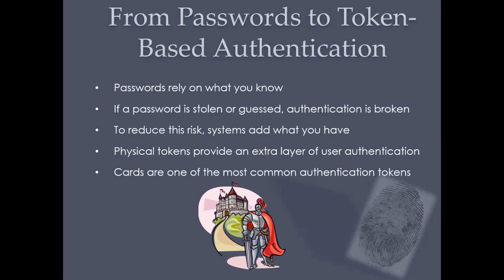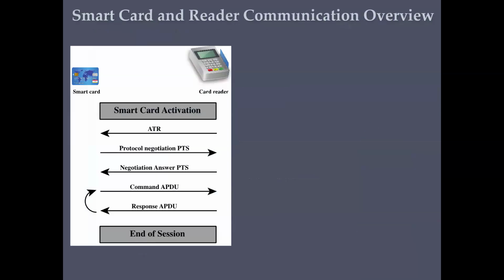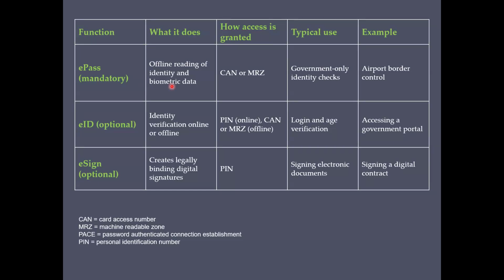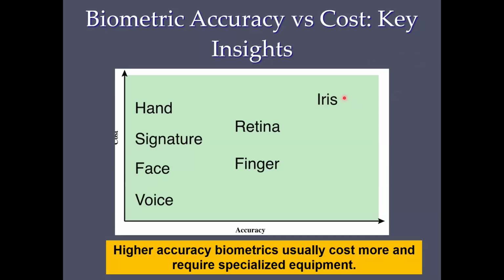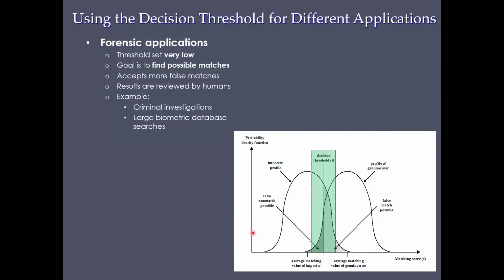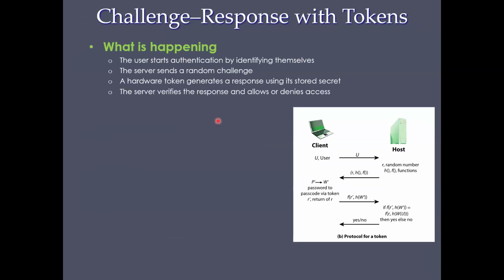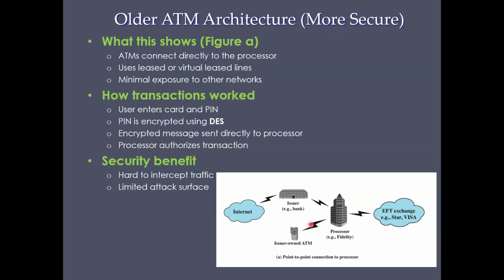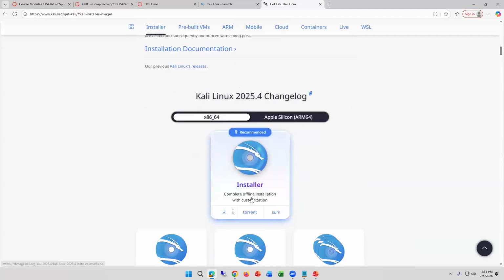8. Feb 5, 2026 4:30 PM